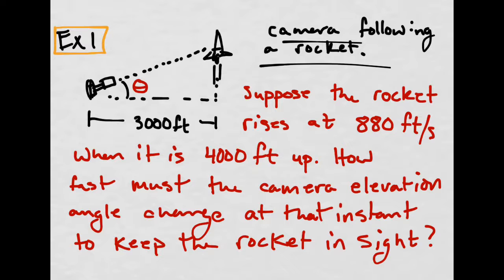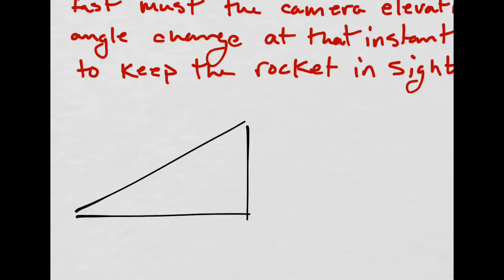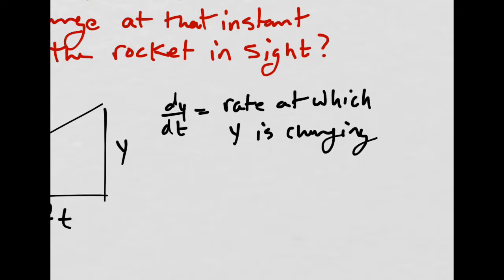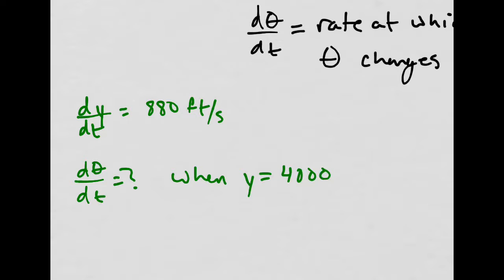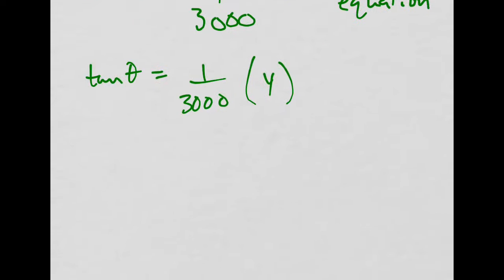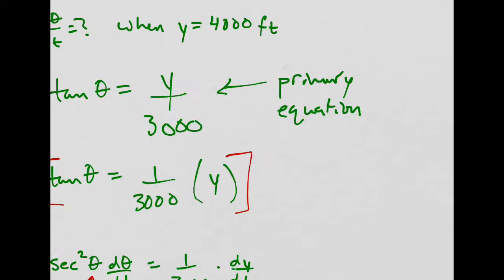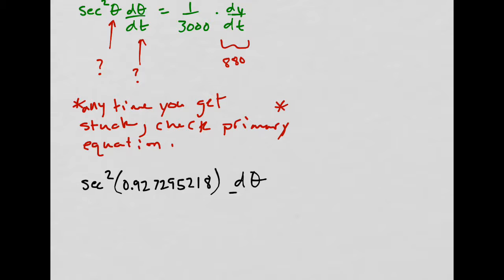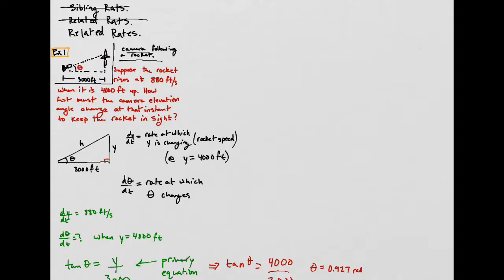Sibling Rats 1